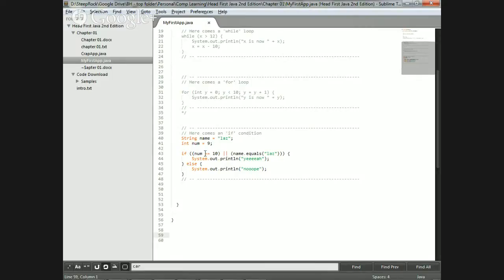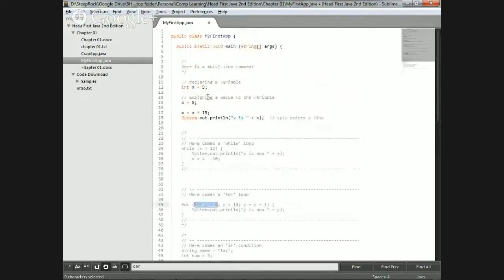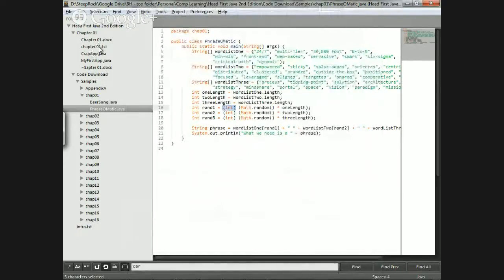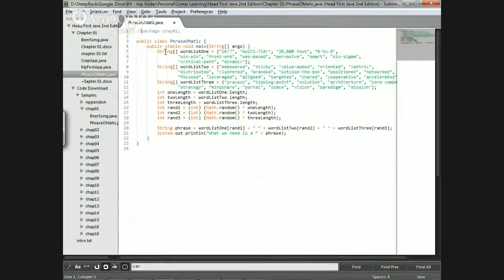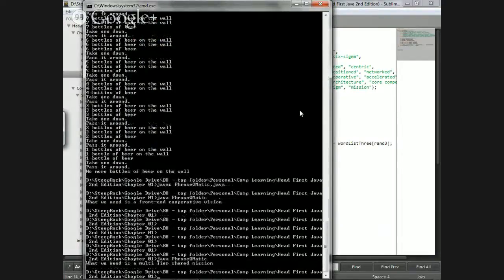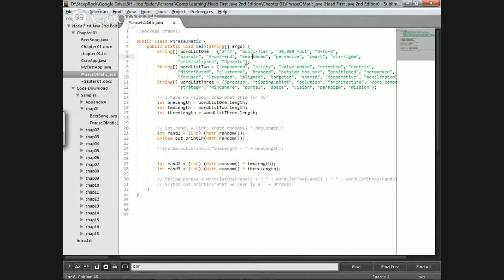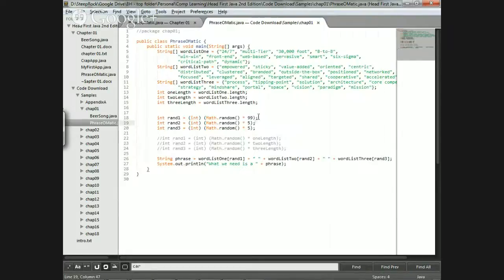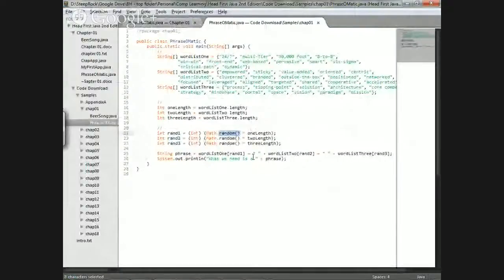Head First Java - Class 03